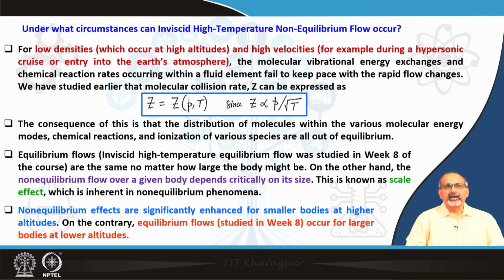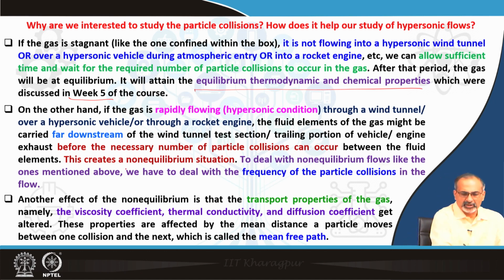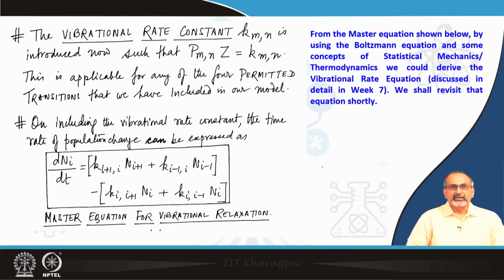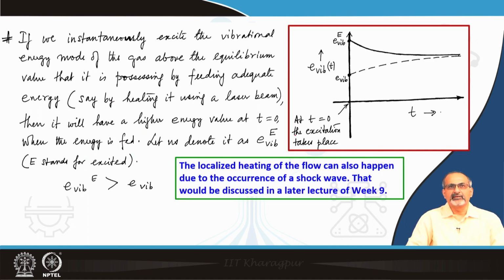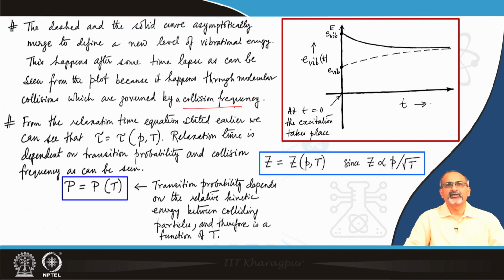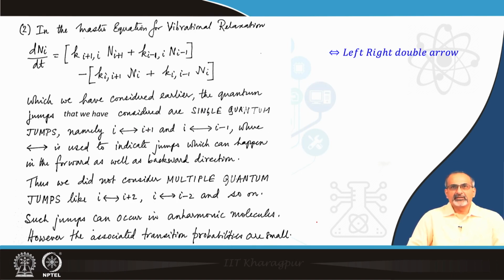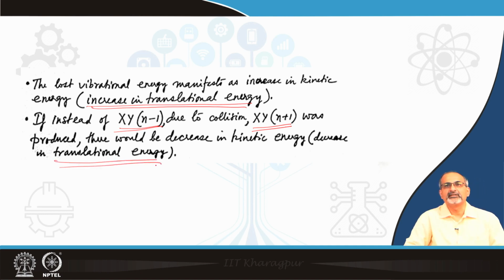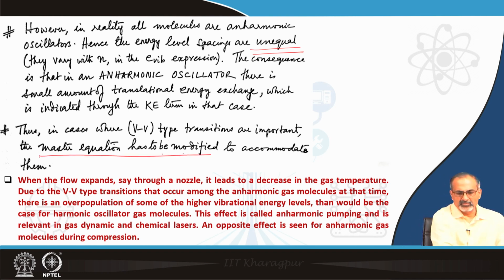Lec41: Inviscid High Temperature Non Equilibrium Flow - Introduction